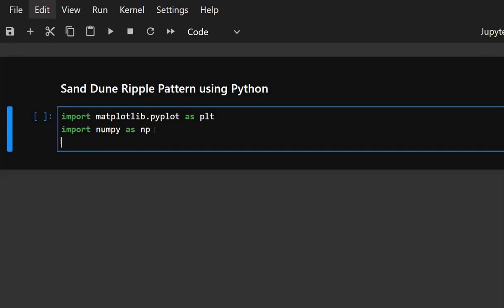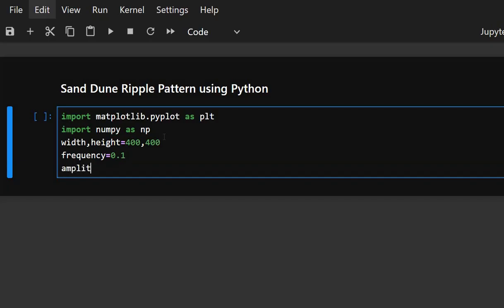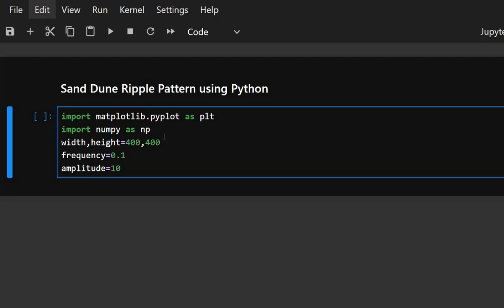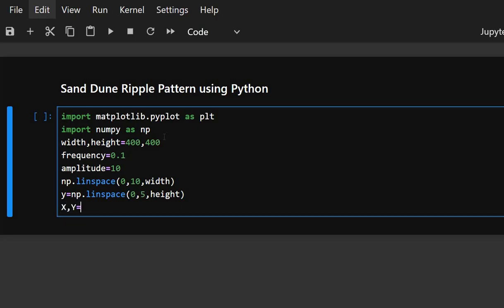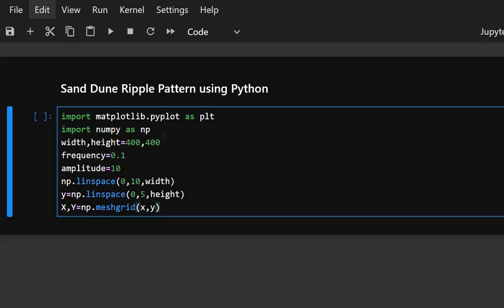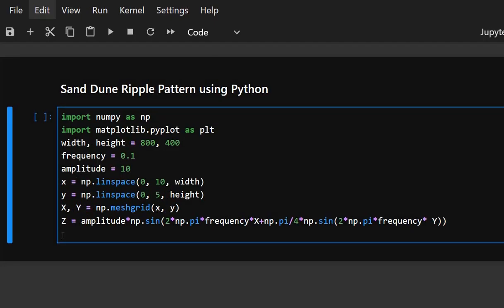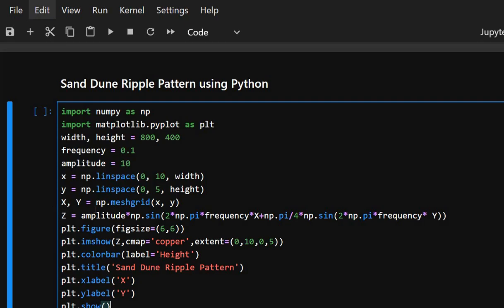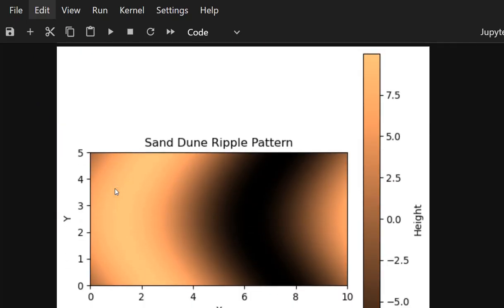Sand Dune Ripple Pattern using Python